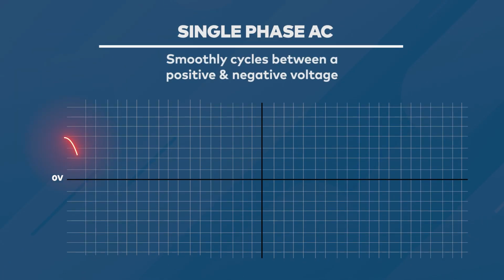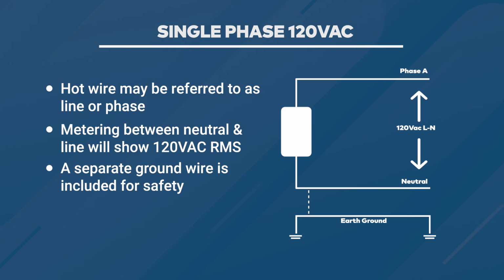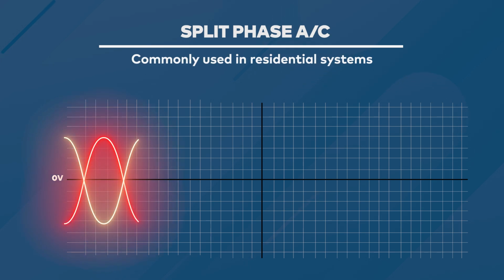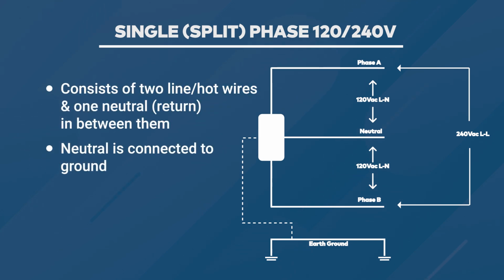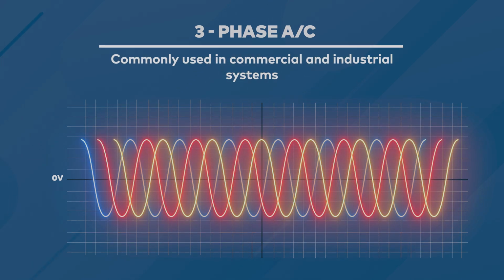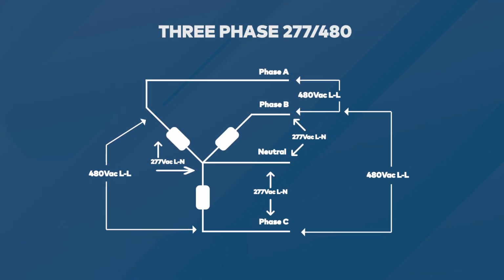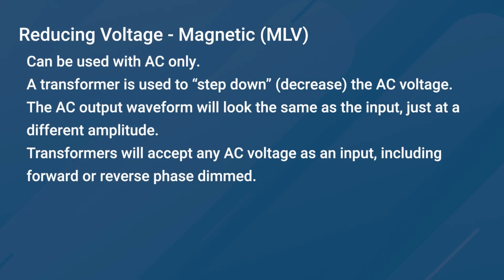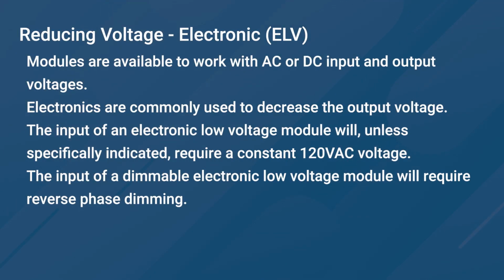CTI | Crestron Commercial Lighting Foundation: Electrical Basics | Overview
In this chapter, we will review the fundamentals of electricity, line voltage wiring, and electrical systems in general.